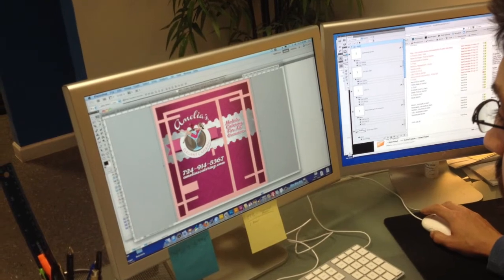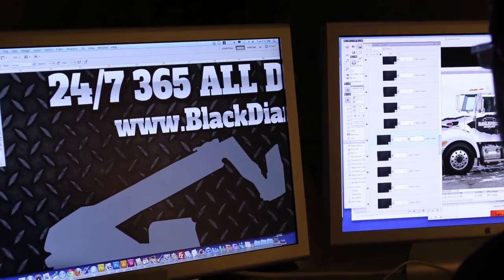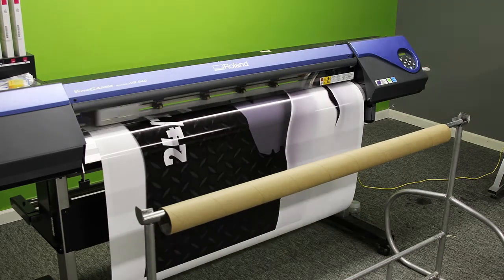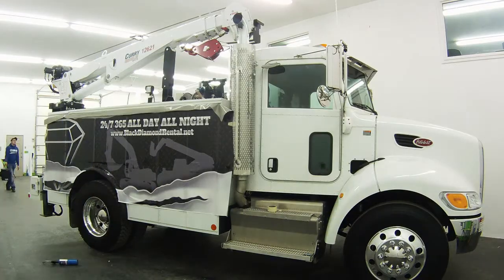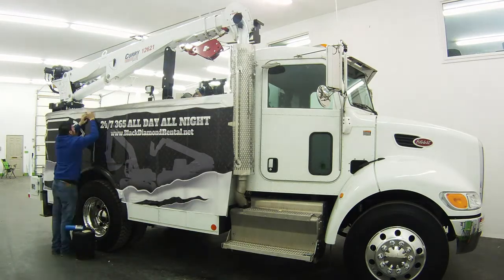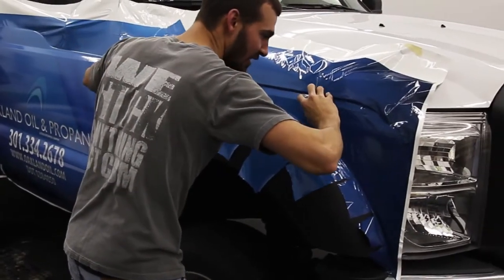How long does a wrap take? - STICK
"How long does a wrap take?" Sheep answers that question in the first episode of STICK's new series: "Sheep on the Line"